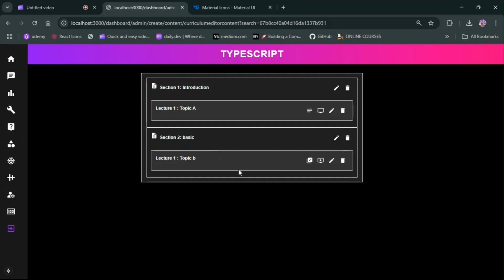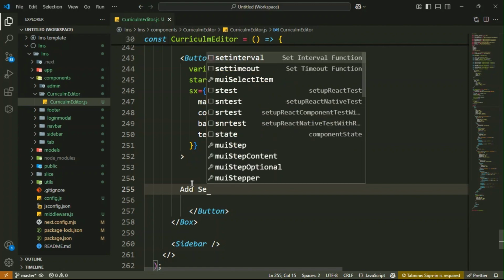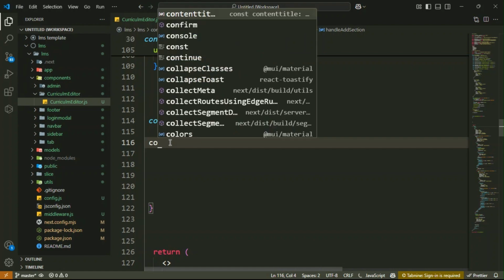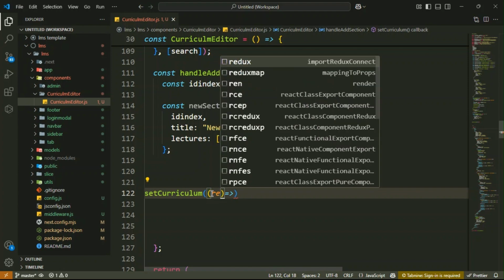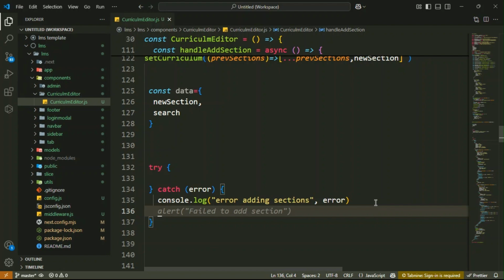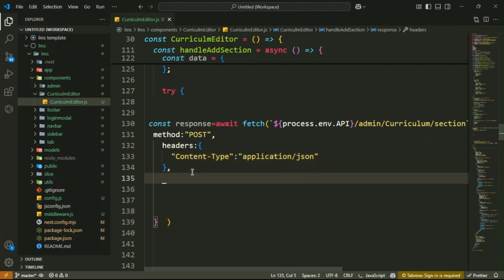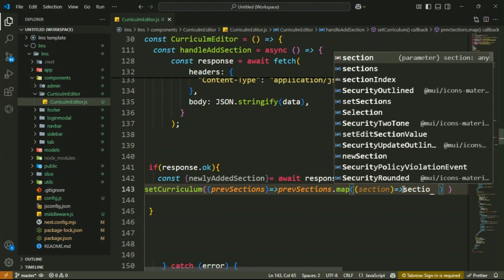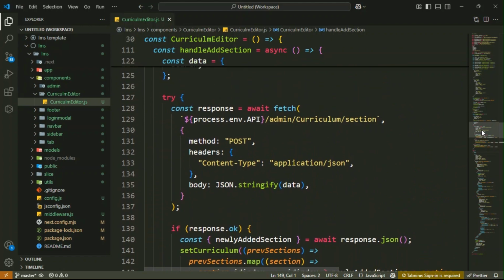Full Stack Web Development Build a Computer Science Portal /handle add sections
Full-Stack Web Development: Build an AI-Powered Educational Platform with Advanced Payment Solutions, Analytics, and an E-Learning Marketplace
Ready to level up your web development skills? In this course, you'll learn how to build a fully functional e-learning marketplace and educational platform from scratch using the MERN stack and Next.js. This course covers everything from AI-driven content generation to advanced payment systems, a comprehensive admin dashboard, and the tools needed to build a scalable, user-friendly LMS (Learning Management System) that you can monetize.

What You’ll Learn:

Next.js And MERN Stack Essentials

Generative AI for Content Creation

Secure Authentication & Role-Based Access

Subscription & Monetization:

Speed & SEO Optimization:

Drag-and-Drop Course Management:

E-Learning Marketplace Features:

Instructor & Admin Control:

Mobile-First & Responsive Design:

Advanced Search & Filtering:

Personalized Dashboards:

Robust Admin Dashboard & Analytics:.

Key Features You’ll Build:

Drag-and-drop curriculum  for instructors to easily design and manage their courses.

Multi-authentication system for admins, instructors, and students, each with role-specific access and permissions.

Order management  with support for multiple payment gateways—making purchasing courses seamless for your users.

Advanced video player with support for video and more, to provide a rich learning experience.

Blog management system and customizable site settings for easy updates and content control.

Comprehensive dashboard with analytics to track key platform metrics and user engagement.

E-learning marketplace functionality, allowing multiple instructors to sell their courses and manage their content independently.

Hands-on Project-Based Learning: Build a complete e-learning marketplace LMS with real-world features that will equip you with the skills to launch your own platform.

Comprehensive Full-Stack Skills: Master both basic and advanced techniques in web development, covering everything from front-end to back-end, payment integrations, AI, and more.

Learn from an Experienced Instructor: Benefit from expert instruction with clear, practical guidance to help you build a professional, feature-rich application.

Real-World Applications: Gain the practical knowledge needed to create scalable, professional web applications with features that can be applied to industries like education, e-commerce, and beyond.